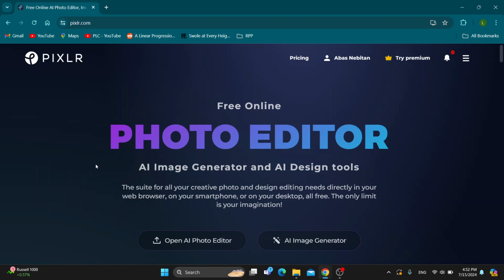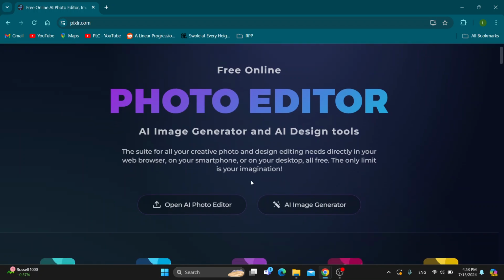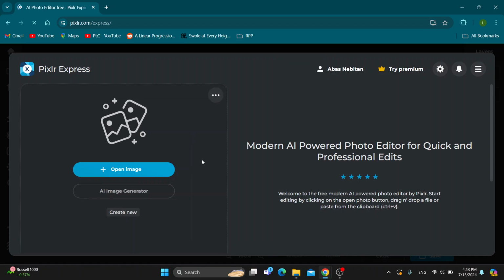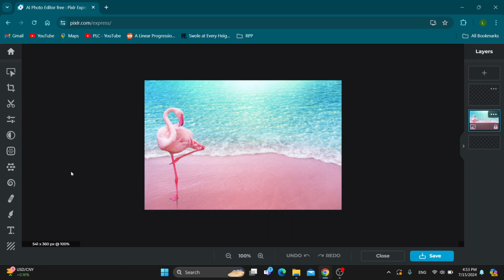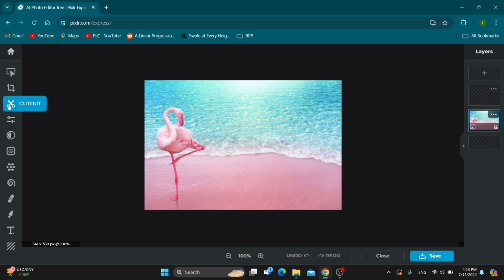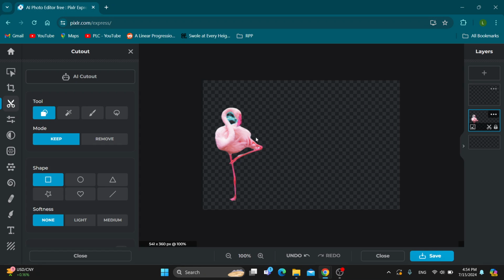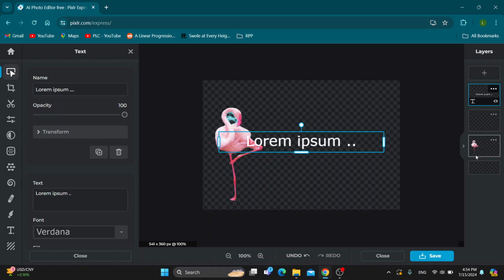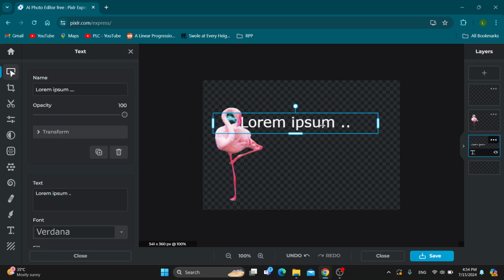How To Put Text Behind A Person In Pixlr Tutorial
Today we talk about put text behind a person in pixlr,text effect,pixlr tutorial,pixlr